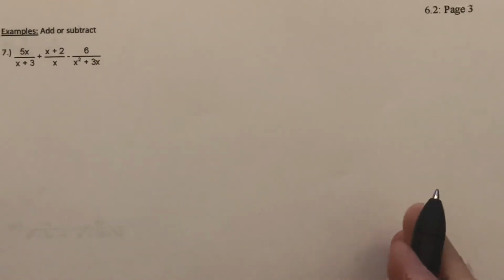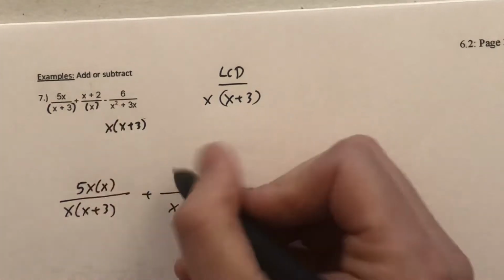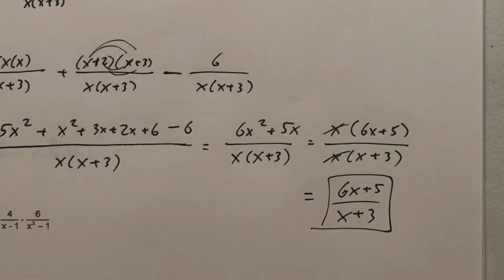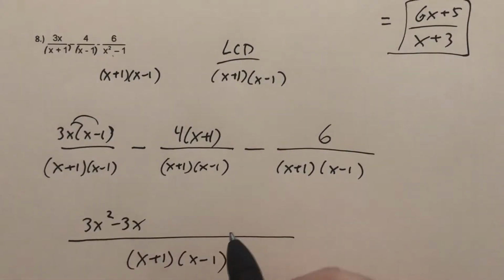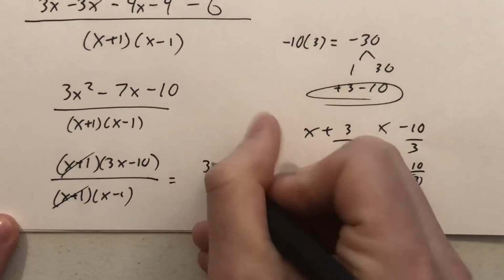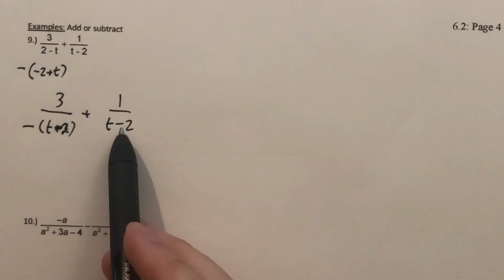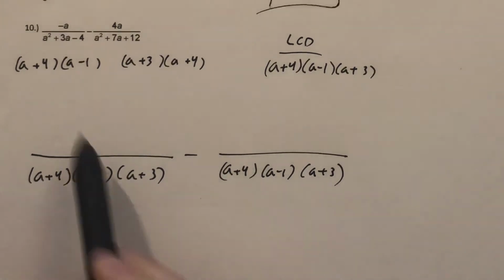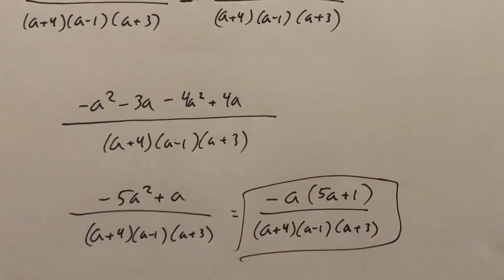MATH 097 - 6.2 (pages 3-4) - Adding and Subtracting Rational Expressions